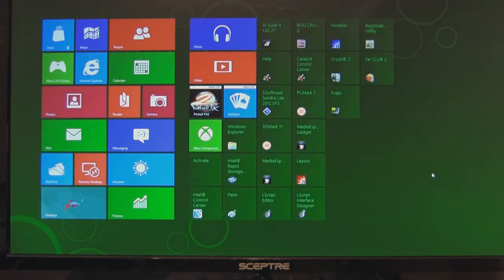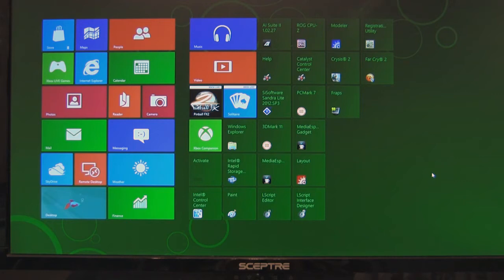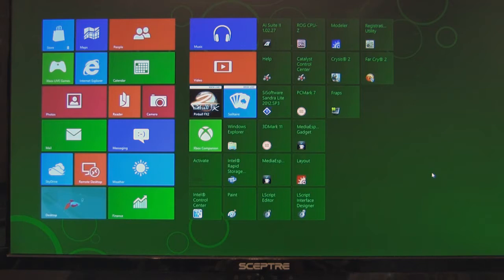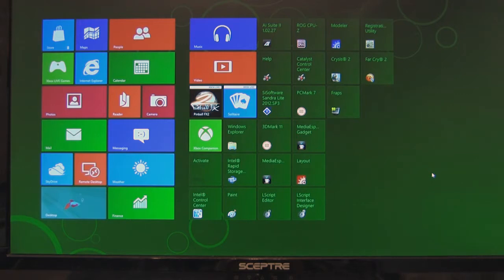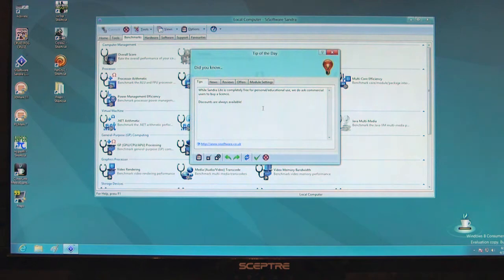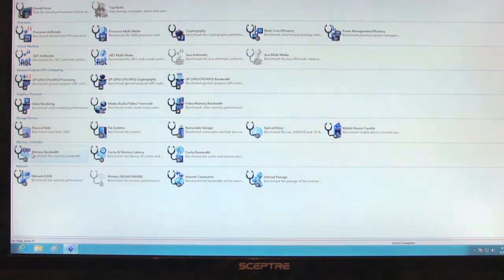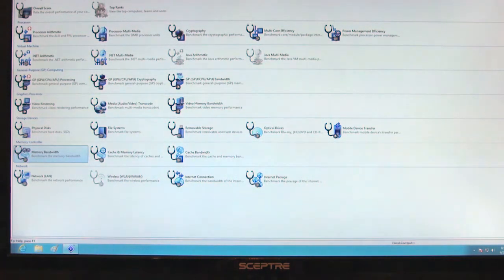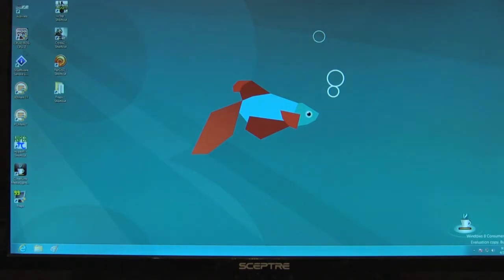Windows 8 Running on the Asus Maximus V Gene with Ivy Bridge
We take a look at where Windows 8 is at with the current Consumer Preview running on Intel's 3rd Generation CPU on an Asus Mximus V Gene. Read the full article at DecryptedTech